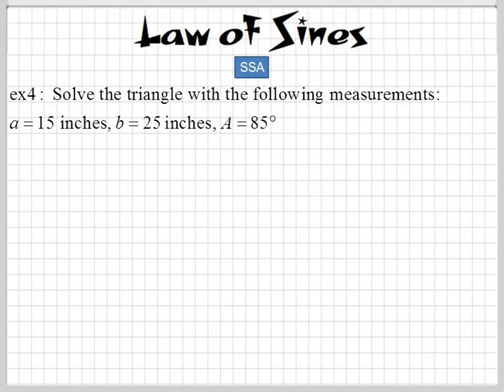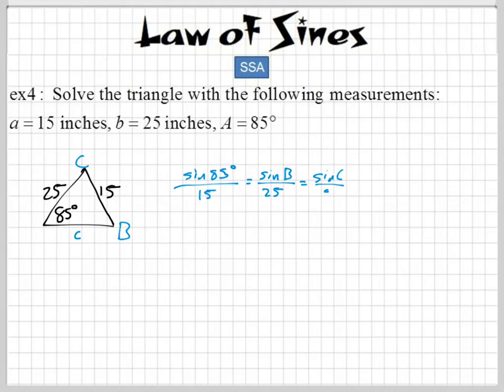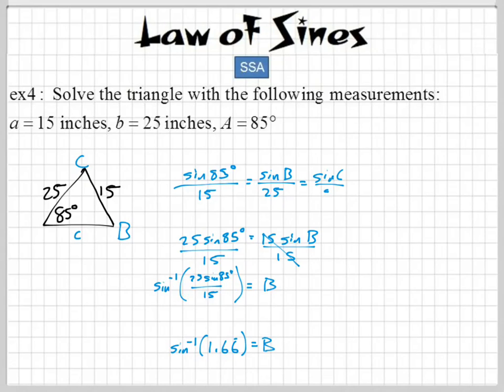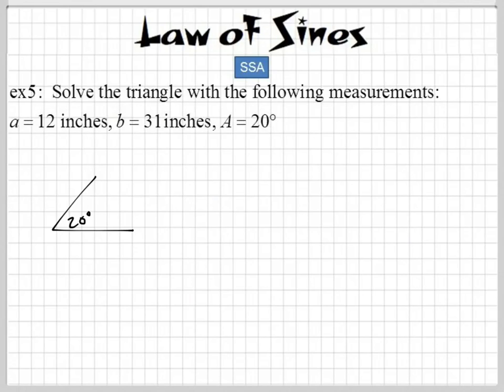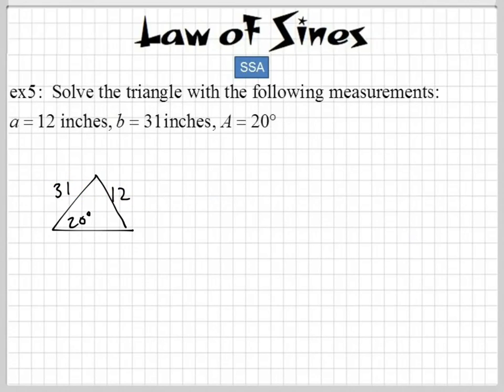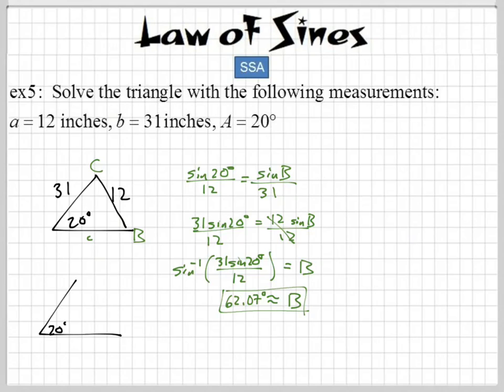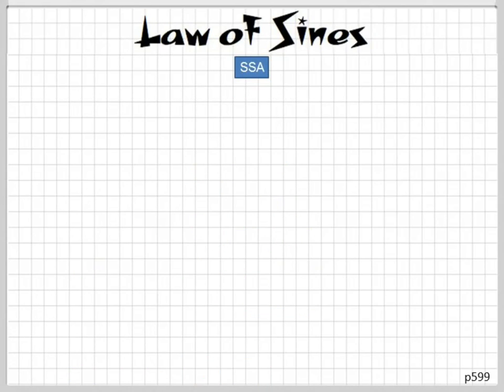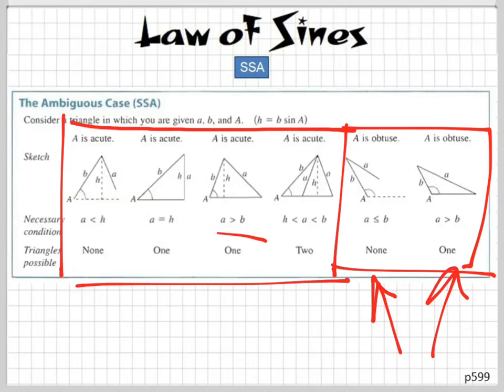Law of Sines 3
What is the law of sines and how do you use it? part3